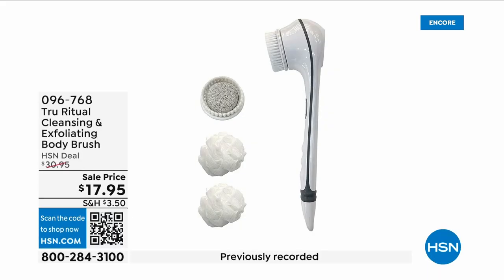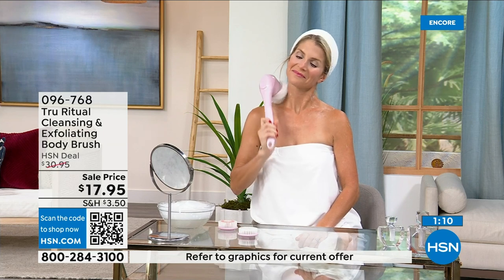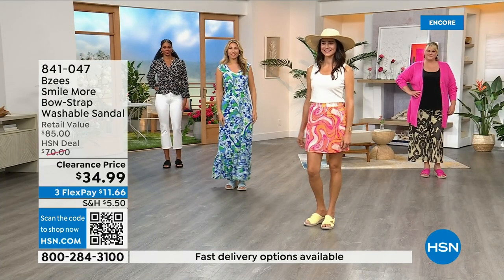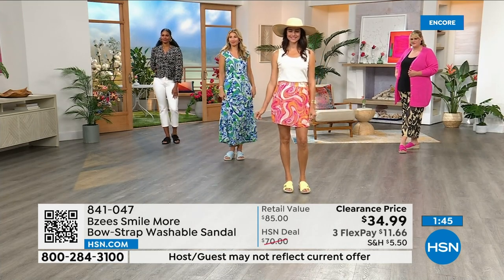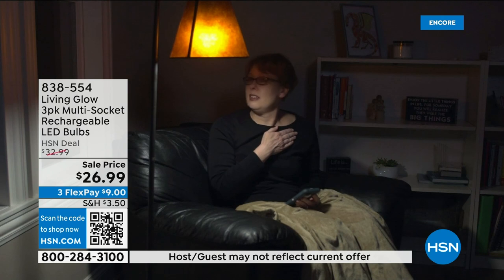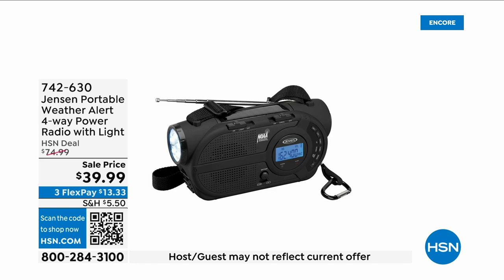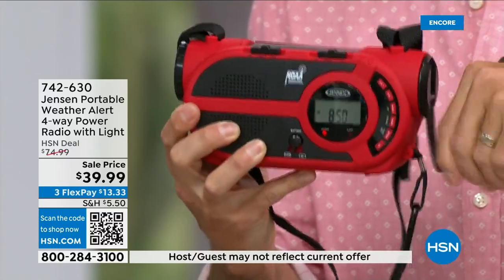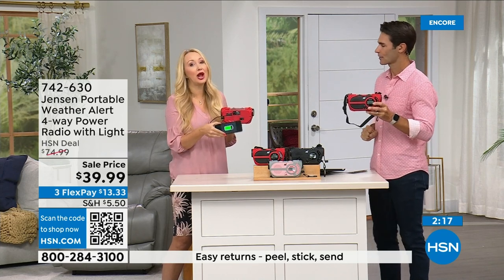HSN | Best of HSN 08.28.2023 - 03 AM